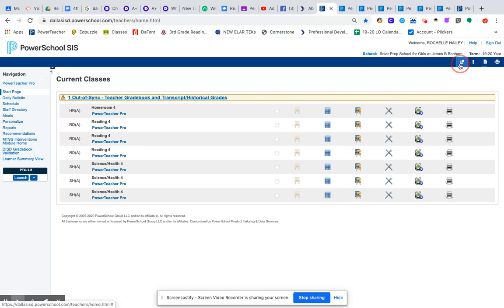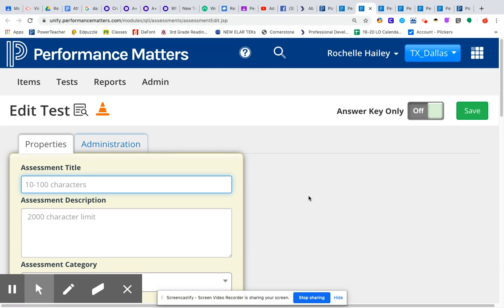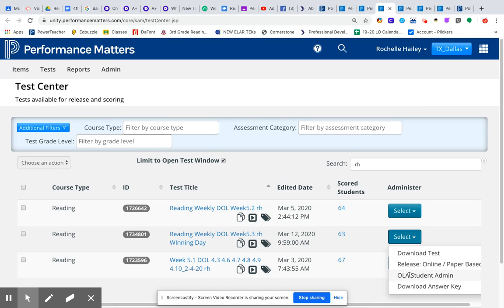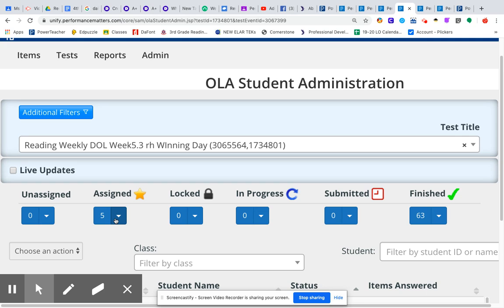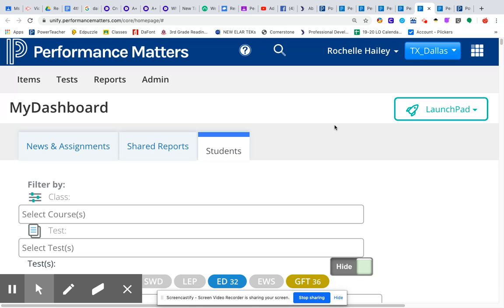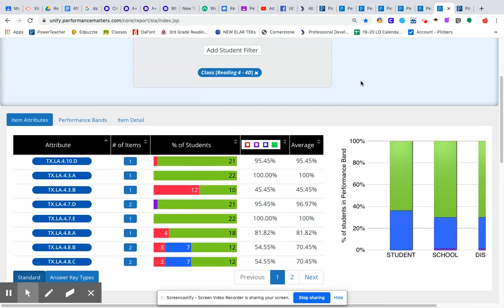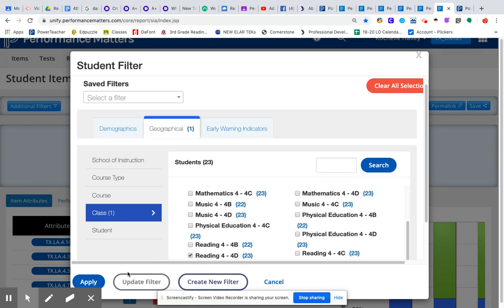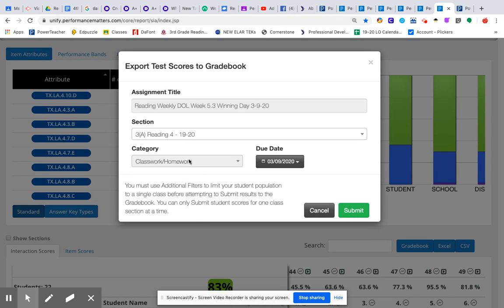Transferring Online Assignments into PowerSchool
Transfer Online Assignments into PowerSchool Gradebook